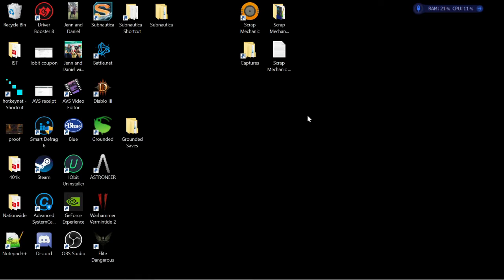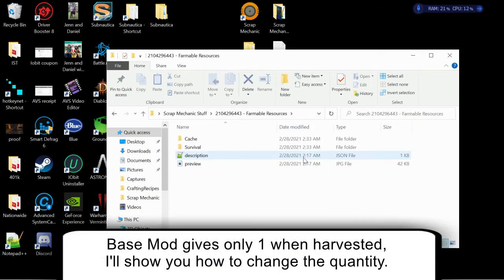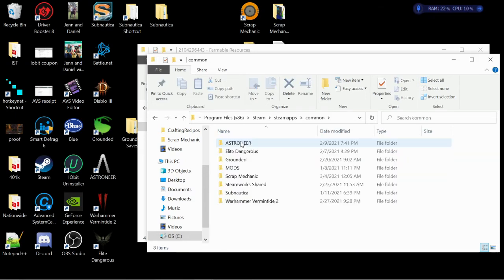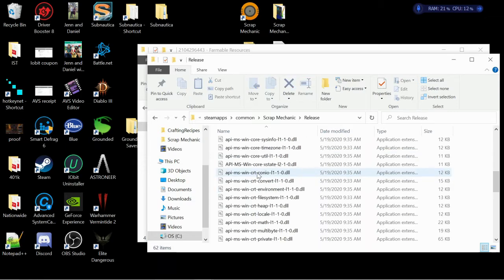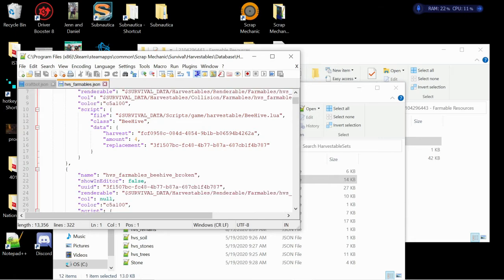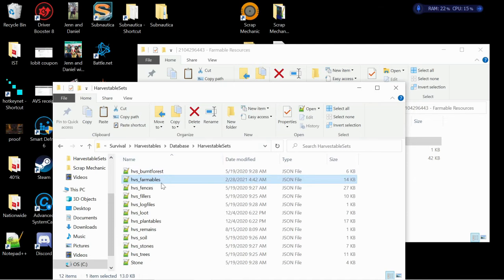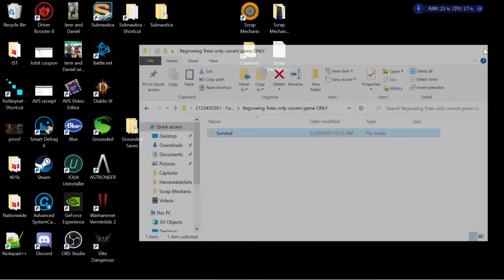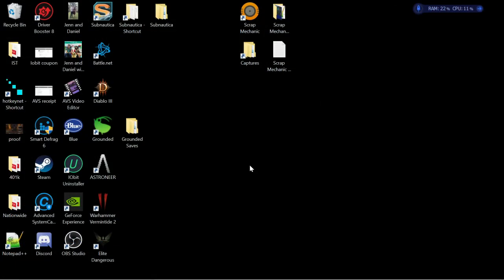Installing & Tweaking Mods - Scrap Mechanic Survival - DANgaming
Tutorial on how to install and tweak the files of mods.